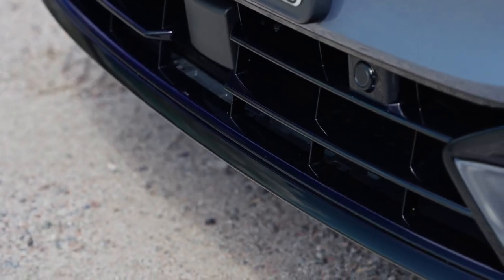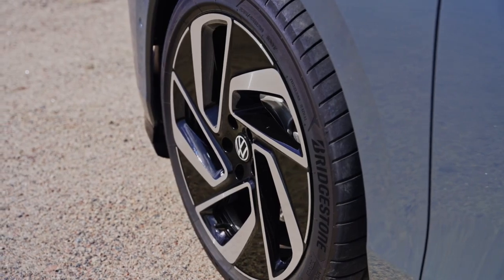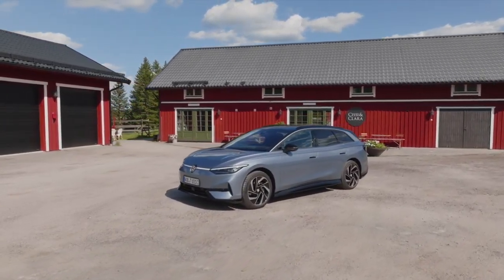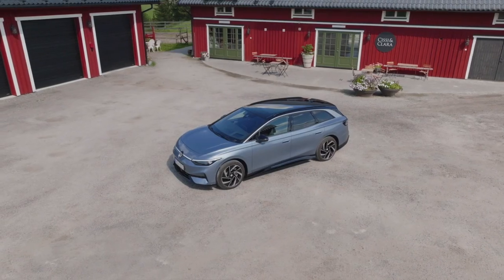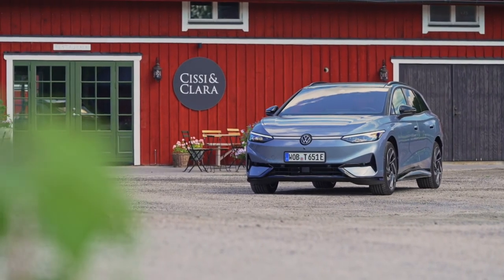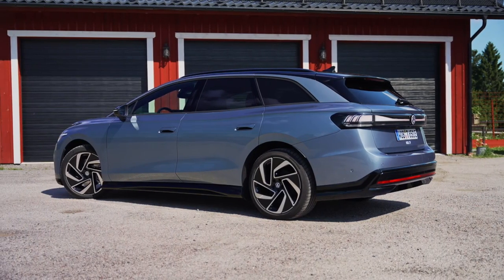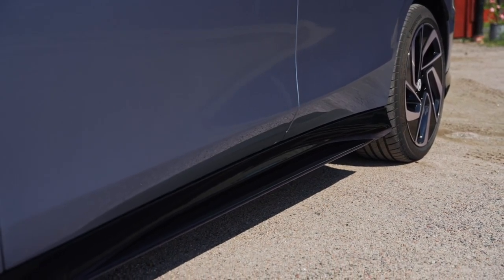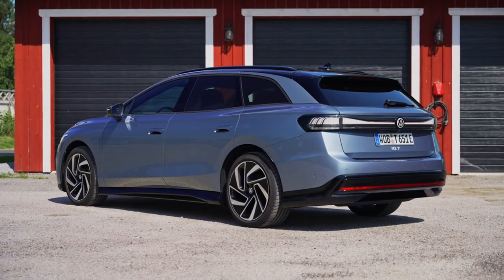New VW ID.7 Pro S Tourer 2025 - Stonewashed Blue Metallic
The addition of the 'Pro S' designation to the Volkswagen ID.7 lineup brings enhanced performance and efficiency to the table. The newly introduced ID.7 Pro S Match models come equipped with a substantial 86 kWh battery, a notable upgrade from the 77 kWh battery found in the ID.7 Match versions. This enhancement results in an impressive WLTP pure electric range of 437 miles for the fastback variant and 425 miles for the Tourer. Furthermore, the Pro S Match models feature rapid charging capabilities of up to 200 kW DC, allowing the battery to be charged from 10 to 80 percent in as little as 26 minutes.

These latest models retain the luxurious features and advanced equipment that current ID.7 drivers enjoy. They include a head-up display, Volkswagen’s cutting-edge MIB4 infotainment system with a 15-inch screen, sophisticated IQ.LIGHT Matrix headlights, and three-zone air conditioning with intelligent vents. Comfort is paramount with ergoActive heated front seats that offer massage functions, and privacy glass in the rear. The spacious boot areas are equally impressive, providing up to 1,586 litres in the fastback and 1,714 litres in the Tourer (with the rear seats folded down to the roofline).

The ID.7 Pro S Match and ID.7 Tourer Pro S Match are now available for order through Volkswagen Retailers, with prices set at £55,450 and £56,140 respectively.

Video Source: Volkswagen Official Media

2025 volkswagen id.7,
vw id 7 tourer,
volkswagen id.7 2025,
2025 volkswagen ıd.7,
volkswagen id.7 tourer gtx 2025,
2025 vw id7 tourer,
vw id7 tourer,
2025 volkswagen id.7 prototype: first drive,
2025 volkswagen id 7,
2025 volkswagen id7,
vw,
vw id7,
id7 tourer,
2025 vw id.7 pro s,
vw id.7,
volkswagen id7 tourer 2025,
2025 vw id.7,
vw id.7 pro s 2025 interior,
vw id.7 pro s 2025 exterior,
volkswagen id.7 tourer,
vw id.7 gtx tourer,
id.7 tourer